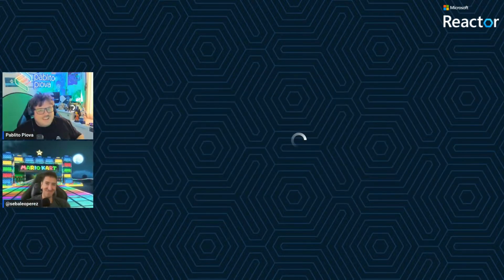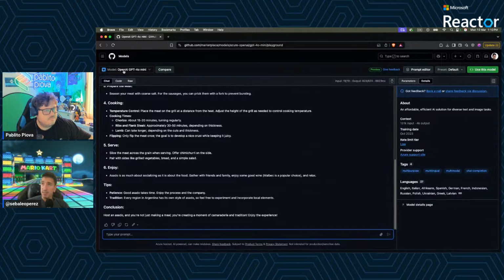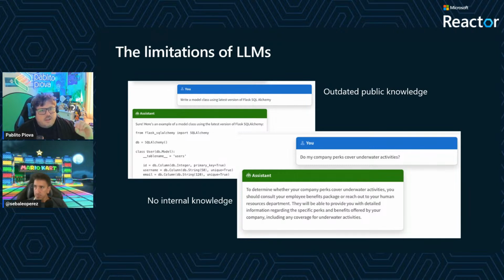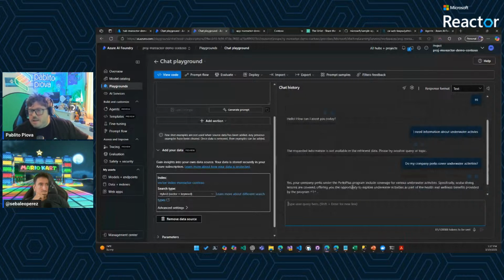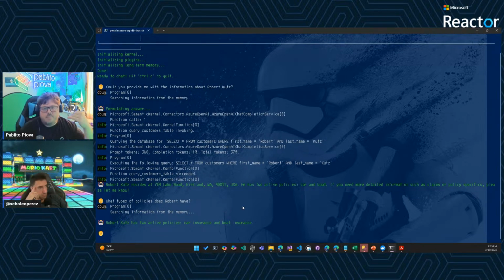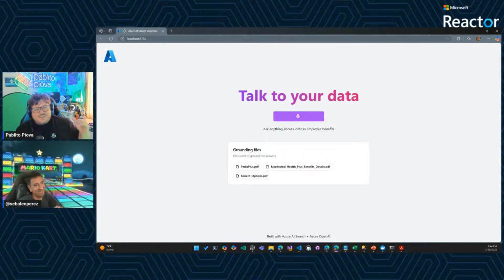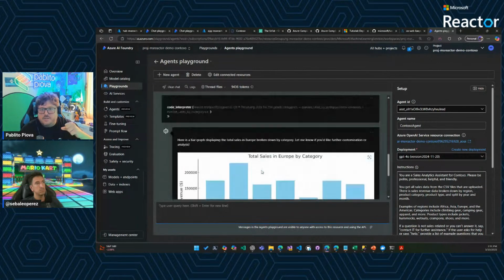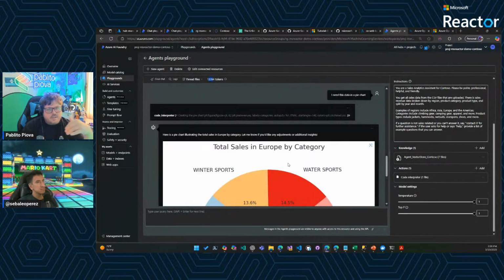Generative AI on Azure – The Fundamentals (Part 2)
Explore the fundamentals of generative AI, from core models to key capabilities. Learn how to integrate these models within the Azure ecosystem and harness its powerful services to develop your own generative AI applications.

This session provides participants with a comprehensive understanding of generative AI, from its fundamentals to practical implementation within the Azure ecosystem. We’ll explore how language models work, how to interact with them, and the different types of models available for various use cases. Additionally, we’ll dive into key tools like Azure AI Foundry and GitHub Codespaces, as well as services like Azure Speech, which enable the creation of interactive AI-driven experiences. By the end of the session, attendees will have the knowledge needed to leverage Microsoft’s cutting-edge AI technologies and apply them to real-world projects. In a job market where AI and automation are becoming increasingly relevant, this session will be an essential starting point for standing out and developing innovative solutions.

This session is designed for developers, software engineers, and professionals in artificial intelligence and technology who want to deepen their understanding of both basic and advanced generative AI concepts. It’s also ideal for those looking to leverage Azure AI services to build custom AI applications, as well as GitHub and Azure users interested in integrating language models into their workflows. No prior experience in AI is required, but a basic understanding of programming and cloud development is recommended.

[eventID:25064]